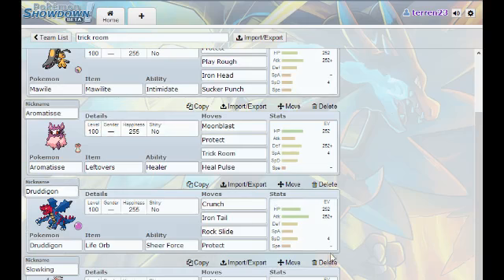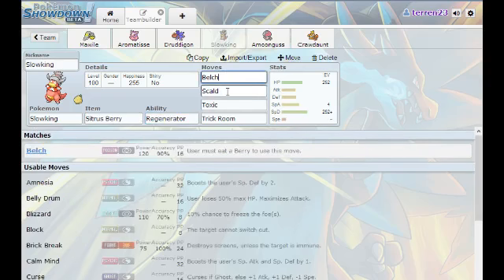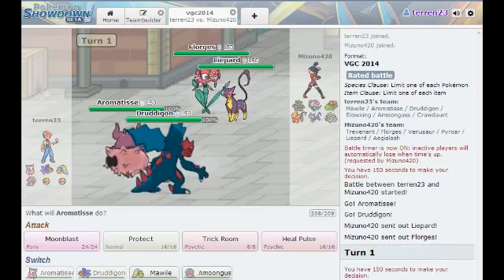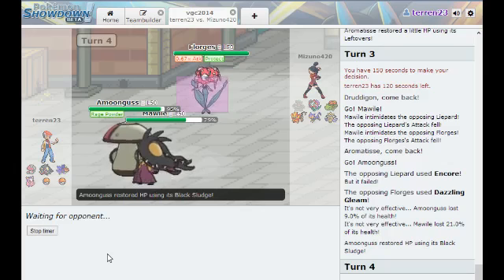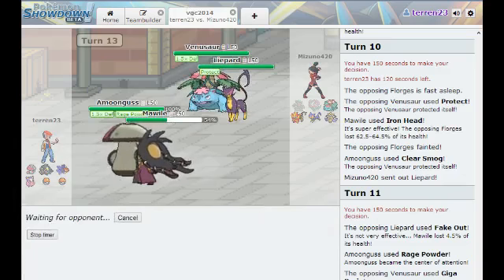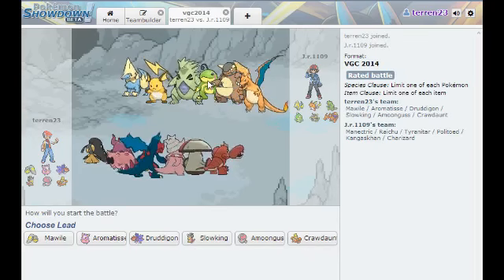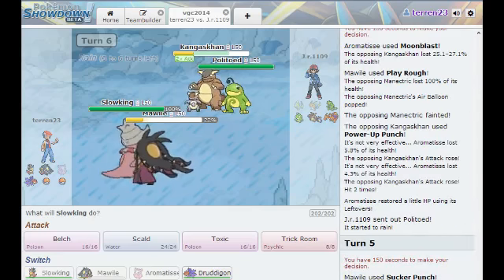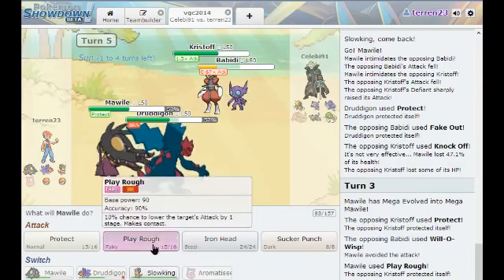Litheo VGC Thursday 001! Let the battles commence!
This was made a week ago before episode 2 was made :P FYI

TY @RhunterN for showing me trick room :P

VGC Thursdays are here! Welcome to Litheo’s VGC got to place! In this series @terralution23 and other litheonians will be exploring the realm of the Video Game Championship battling format! They will be going over rules, changes in the meta, different possible teams, and much much more! VGC teams suggestion are always welcomed, in this cases they would review the teams, the pros and cons and how they think would be the best way to play these team. Hope you all will follow us while we also try to go up in the Showdown VGC ladder! GL and HF ENJOY!

QOTD: When did you have your first doubles match against another human?